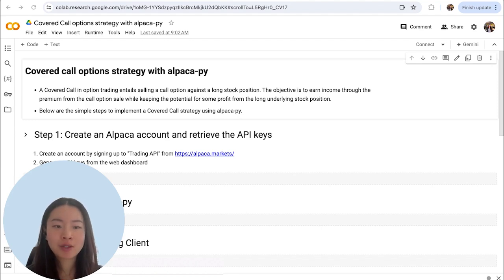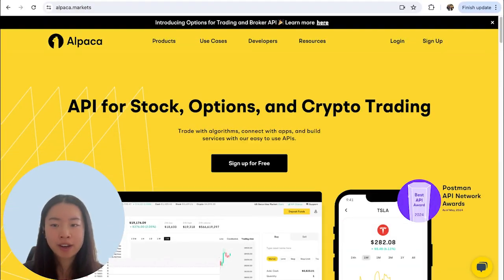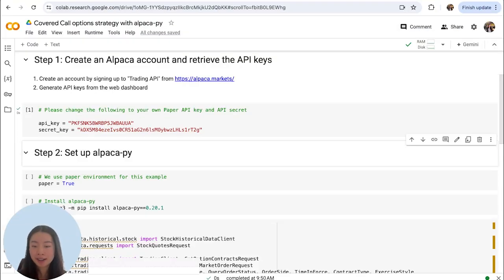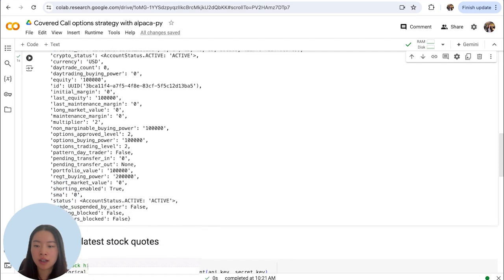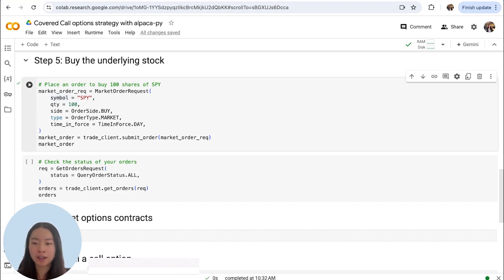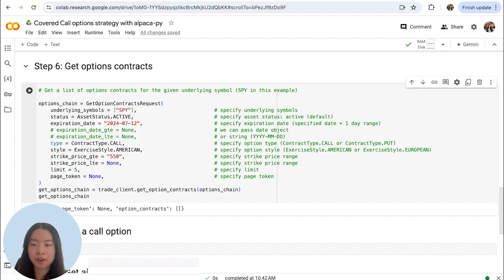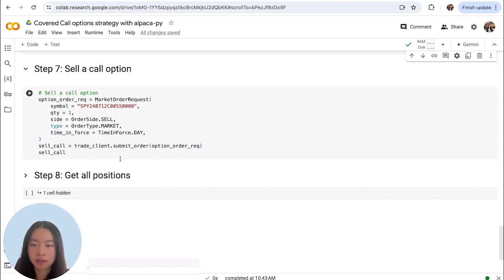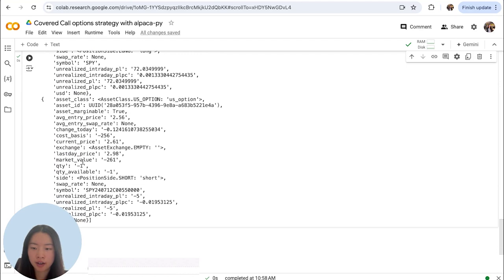Executing A $SPY Covered Call with Alpaca’s Trading API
Watch how to easily execute a covered call with Alpaca’s Trading API.

Join Grace, Product Manager at Alpaca, as she guides you through the streamlined process.

Covered calls involve selling call options on owned stock to generate income, offering risk mitigation and potential profit. Alpaca’s Trading API simplifies the execution of this complex strategy with its commission-free trading and user-friendly interface, making it accessible even for beginners.

To get the most out of this video, here’s your checklist:

1. Sign up for a free paper trading account with Alpaca
2. Explore our Options Docs
3.

0:00 Intro
0:55 Create an Alpaca Account & Retrieve the API keys
1:20 Environment Setup
2:00 Placing Orders
3:00 Options Contracts
4:00 Get your Positions

Note: Options trading is not suitable for all investors due to its inherent high risk, which can potentially result in significant losses. Please read Characteristics and Risks of Standardized Options before investing in options.

Securities brokerage services are provided by Alpaca Securities LLC ("Alpaca Securities"), member FINRA/SIPC, a wholly-owned subsidiary of AlpacaDB, Inc. Technology and services are offered by AlpacaDB, Inc.

This is not an offer, solicitation of an offer, or advice to buy or sell securities or open a brokerage account in any jurisdiction where Alpaca Securities are not registered or licensed, as applicable